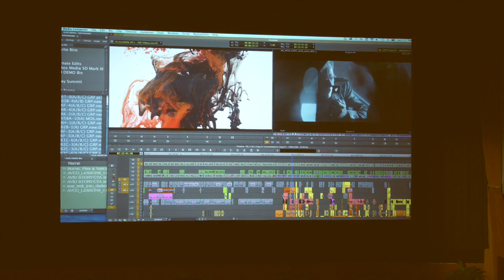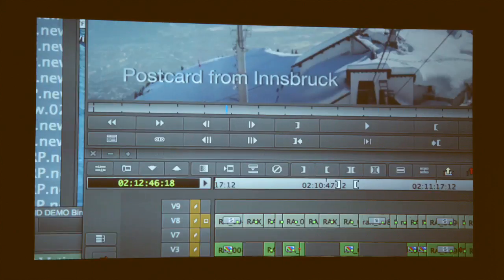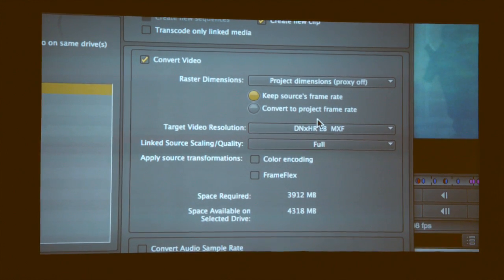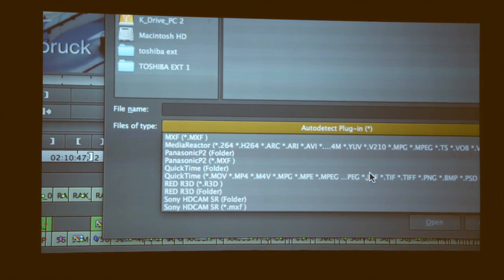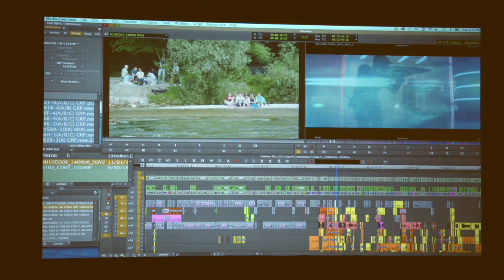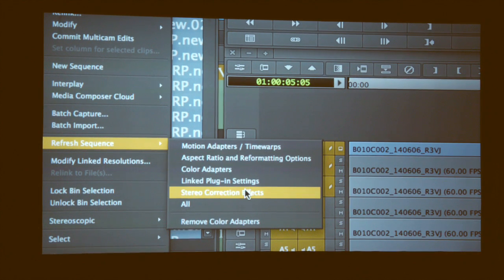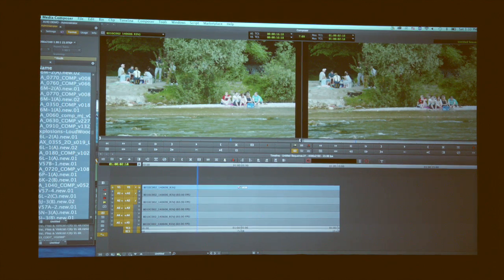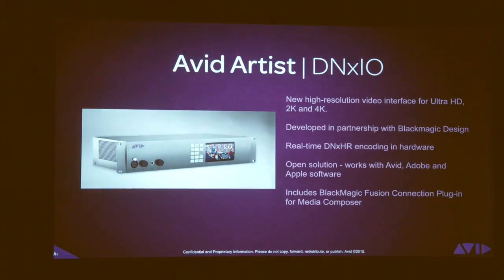Avid Media Composer Update by Michael Krulik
Avid's Michael Krulik details updates included in the latest Media Composer 8.5, and in particular related to 4K workflows.  Presented as part of the Digital Cinema Society 2015 Post event, "4 Ways to a 4K Finish."

(Note: This video was previously embargoed pending the release of Media Composer 8.5)